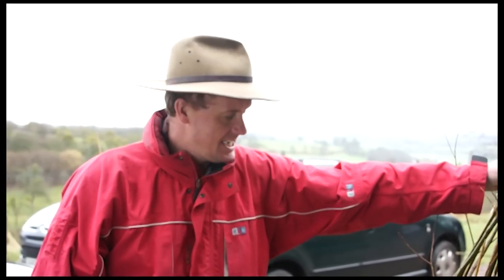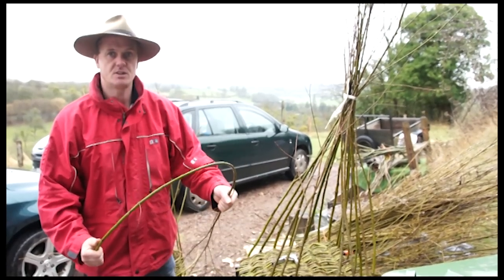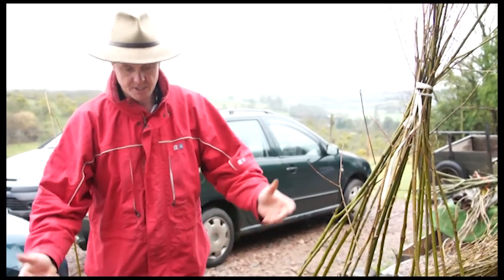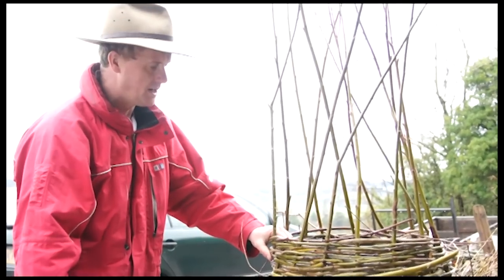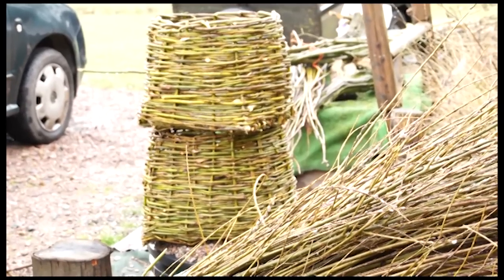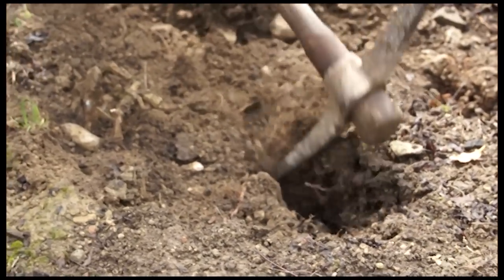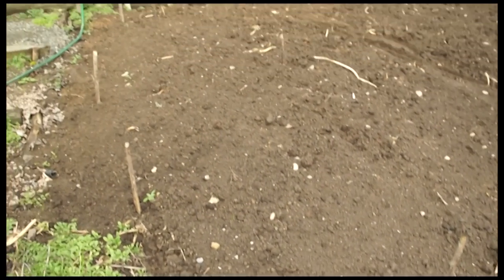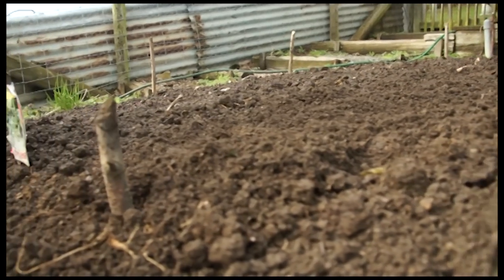My Life on the Hill - EPISODE 7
Take a stroll with Richard Fishbourne around his garden in this month's life on the hill. Yet again he provides an exilarating video blog. Discover how to plant your broad beans, finish off the willow baskets (started in last month's video) and build a stone monument.

It is a rather sad time in the Fishbourne family as their dog George sadly passed away. Looking for closure however, Richard sets out to give him and their previous dog a proper burial, one that will last for a long time into the future enabling his daughter to cherish the memories she had with George.

To build his monument Richard ventures into the woods near to his garden and discovers a whole host of different sized stones, soon to learn that these appear to have once been a small stone cottage, now long since disappeared.

Continue to learn how to create the wonderfully hand crafted willow baskets with Richard continuing where he finished in his last video. In true Blue Peter style he has one he made earlier to demonstrate how these will end up. There were a few changes since the last video so be sure to find out how to make it even easier to make the baskets.

Last but not least, Richard uses two methods of setting broad beans; firstly just digging over the beans planted with soil, and secondly using a dibber to get the seeds deep into the soil. By doing this he can trial which method is better at giving more crop. Can you help Richard by letting him know your experiences of sowing broad beans?